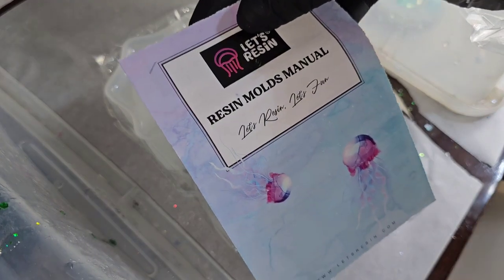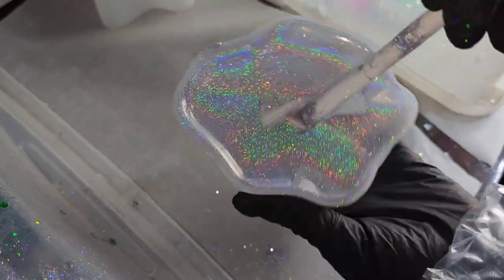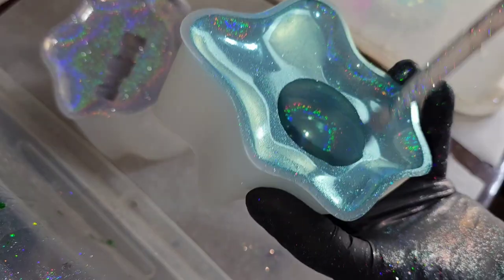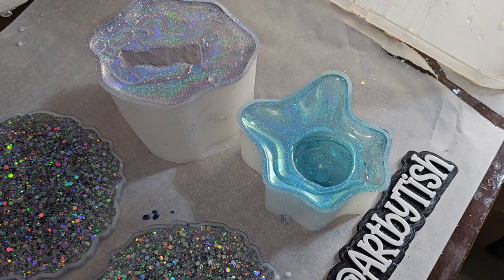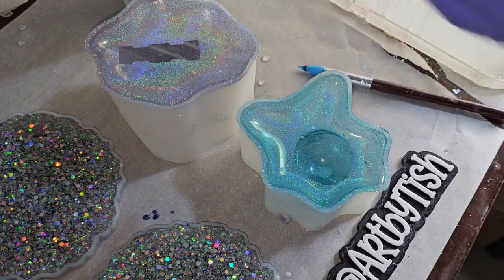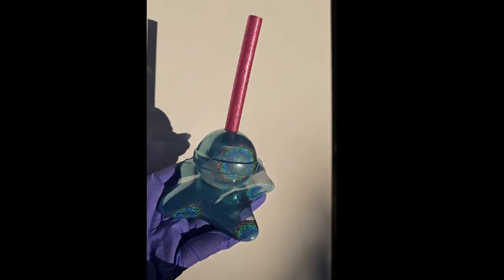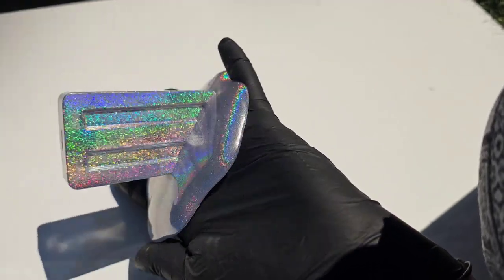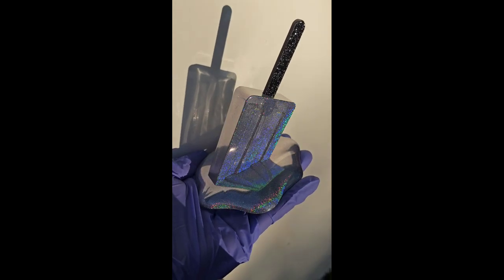How deep can you pour LET'S RESIN Epoxy???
Check out my previous video showing how I mix my resin and how to use the Airless bubble removal machine.

Link to the Airless bubble removal machine,

Check out my etsy shop to purchase my artwork and glitter here's the link.

Link to my favorite mixing cups from @LET'S RESIN

The resin I used today was @LETSRESIN  epoxy. Here's the link

Molds used in today's video

Melted lolly molds

Glitter used in today's video

Tray mold used in today's video

Crystal knobs

coaster molds

3M half face respirator I use. You must purchase 3M organic vapor filter cartridges separately.

3M organic vapor filters/cartridges I use on my respirator